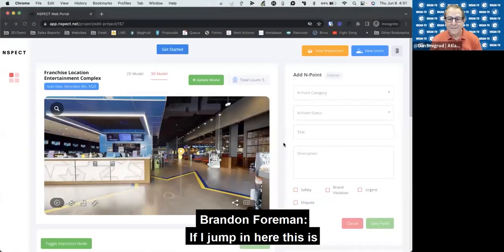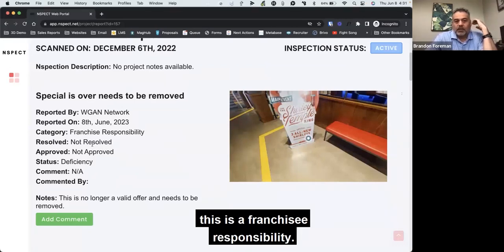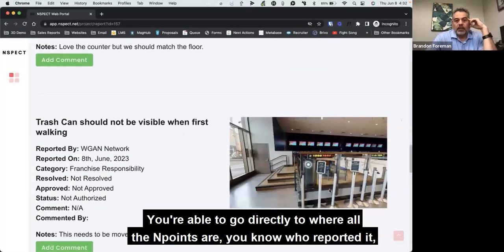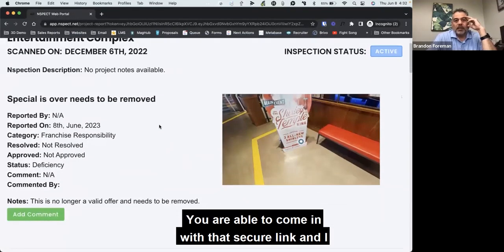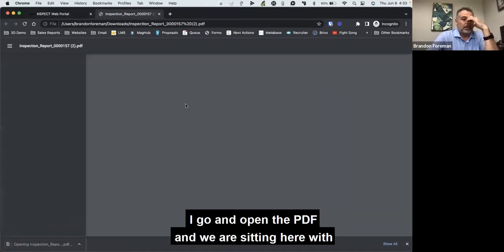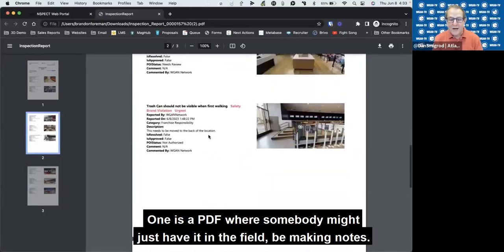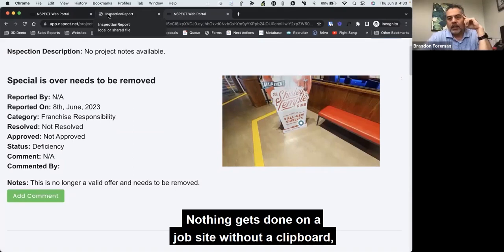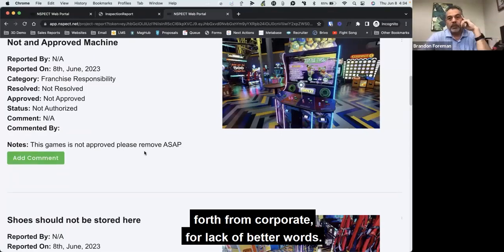Matterport + NSPECT 📊 - How to Generate Reports with NSPECT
🔍 Dive into revolutionary inspection solutions.
🏢 Enhance teamwork and customer engagement.
📈 Harness the potential of 3D visualization.
🗂️ Tailor your inspections with NSPECT.
✍️ Annotate, measure, and document like never before.
📊 Join us in reshaping the world of professional inspections!

for more information.